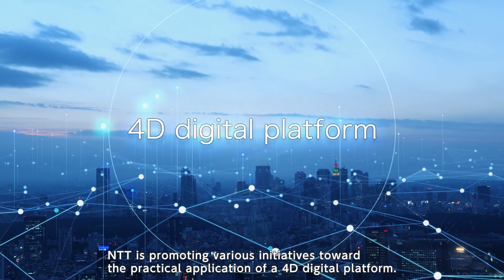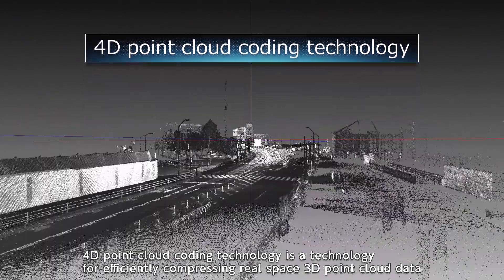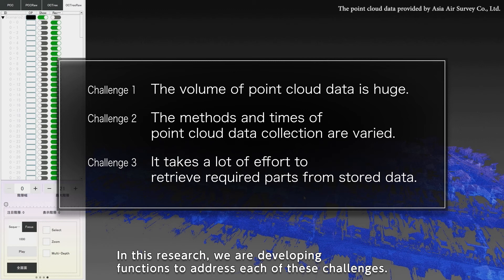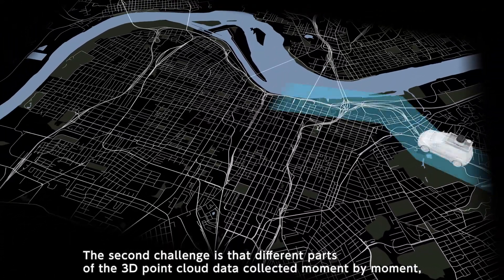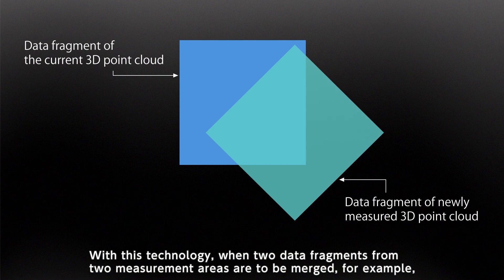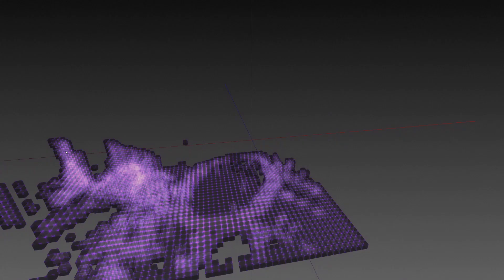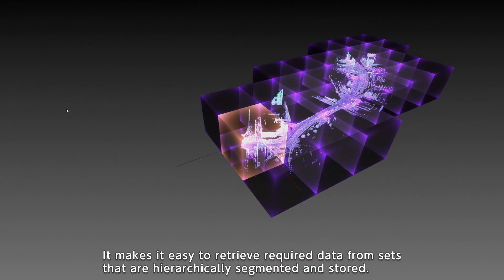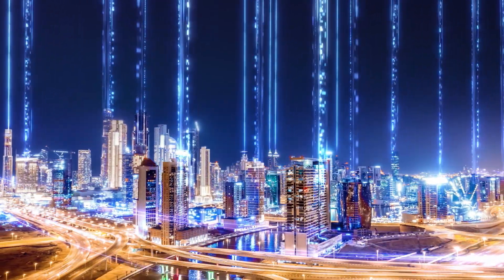4D Point Cloud Coding Technology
NTT is promoting various initiatives toward the practical application of a 4D digital platform. 4D point cloud coding technology is a technology for efficiently compressing real space 3D point cloud data collected from LiDAR and stereo cameras, and for storing and utilizing the collected data.